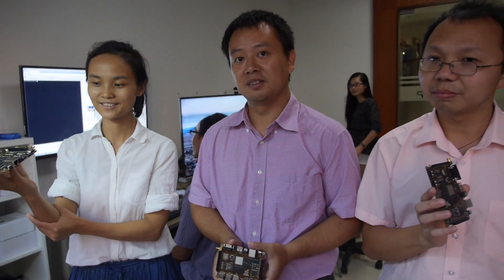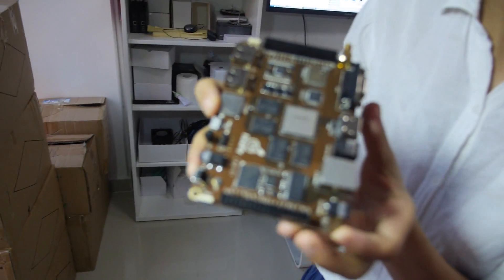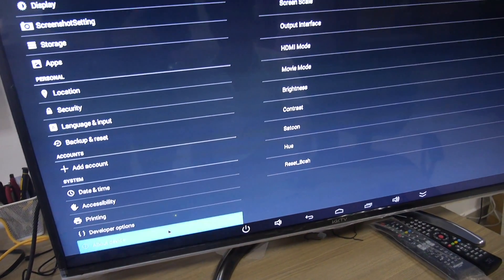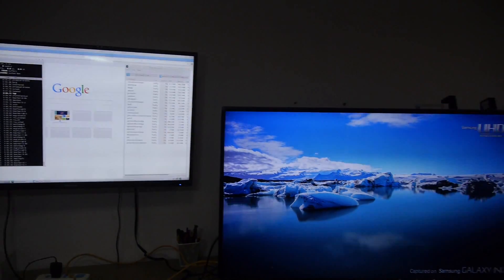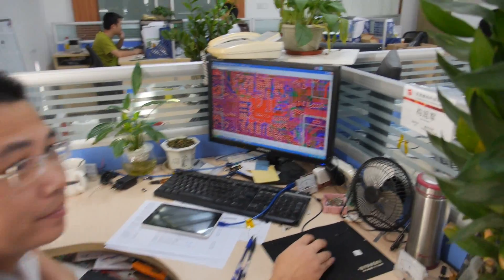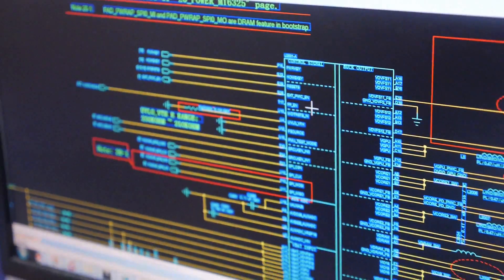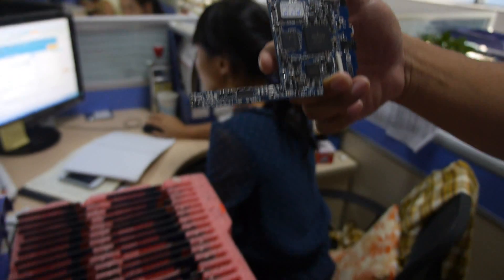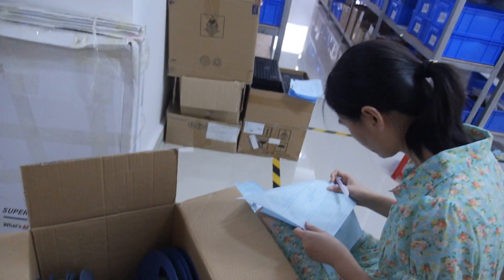$129 Firefly RK3288 Development Board release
launches the Firefly Development Board on RK3288 Quad-core ARM Cortex-A17 with Mali-T764 runs Ubuntu and Android. Firefly-RK3288 provides some external expansion interface, including LCD interfaces and some other standard interfaces such as: Double MIPI, Double LVDS, ISP, EDP, PWM, SPI, UART, ADC , GPIO, I2C, I2S. Standard configuration is 2GB RAM and 16GB eMMC with a high configuration version possible with 4GB RAM and 32GB eMMC. It has dual band Wi-Fi AC, Bluetooth 4.0 and Gigabit ethernet.  In this video you can see the Ubuntu and Android demo on Firefly RK3288, and a tour of the T-Chip offices featuring their PCB Design engineers, Software engineers, sales staff and more. Now available for $129 each (you can order 5/10/15/20/25 units at $129 each by sending an email to add $30/$33/$40/$45/$50 respectively for fast 3-5 day shipping to USA/Europe).